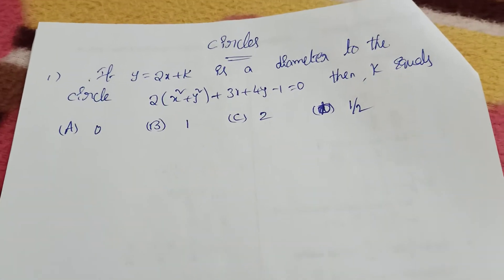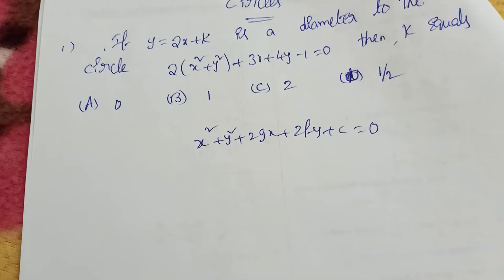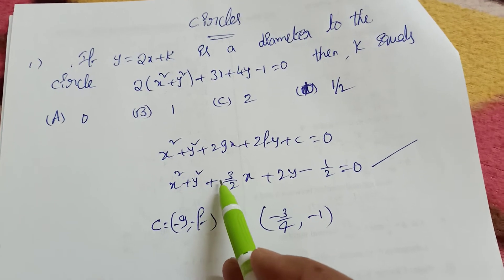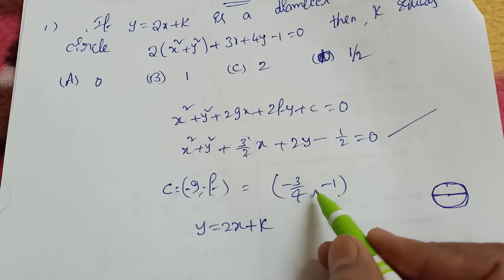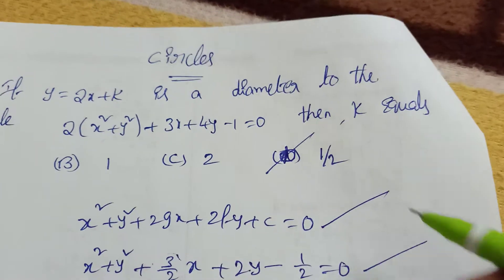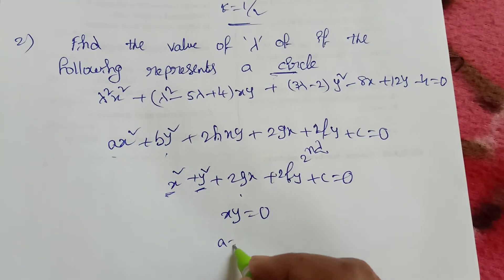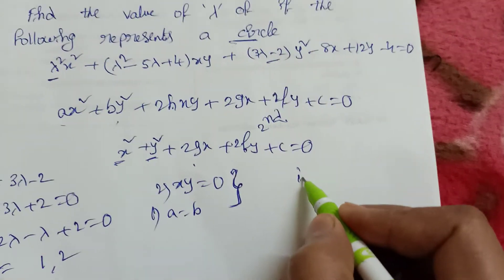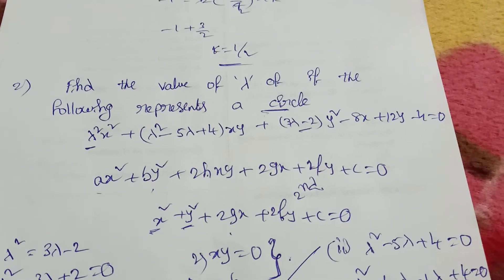CIRCLES//circles short cuts//mains//DSC//NDA//eamcet//Fittzee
Hi I'm meena in this video discussed eamcet DSC SA maths shortcuts mains shortcuts.cicles#circles, short cuts and simple way discussed, circles most important problems, Fittzee , eamcet DSC SA maths shortcuts,